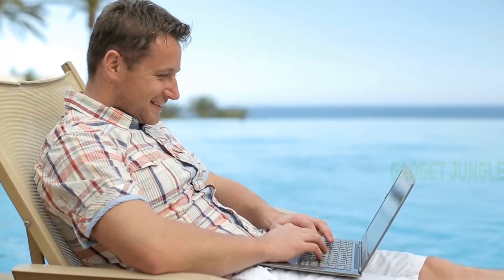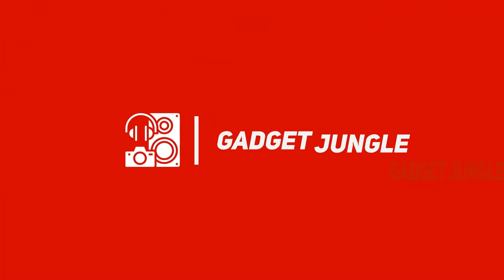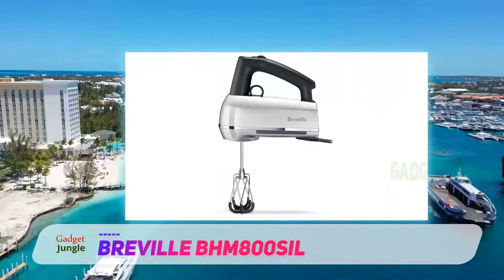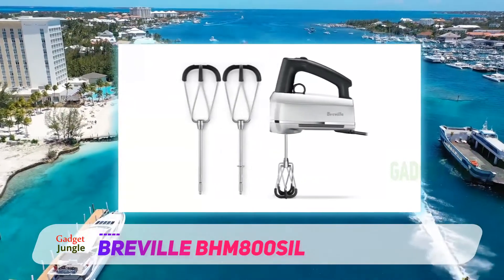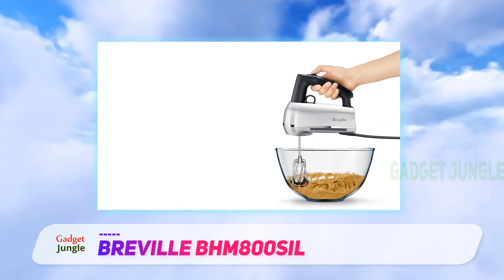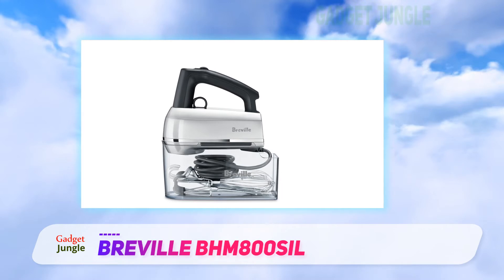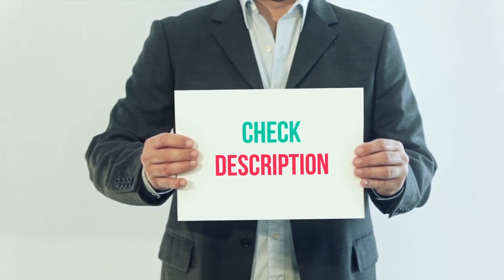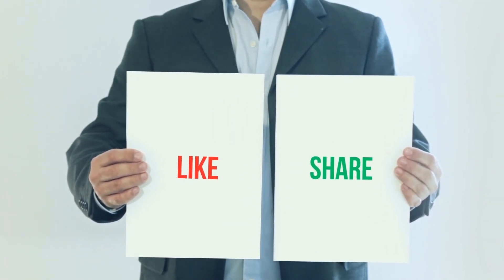Best Hand Mixers 2022 - Breville BHM800SIL Review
Breville BHM800SIL - Is One Of The Best Hand Mixers Of 2022!